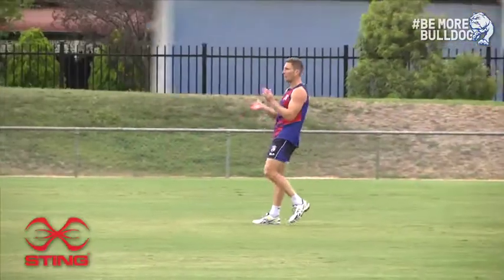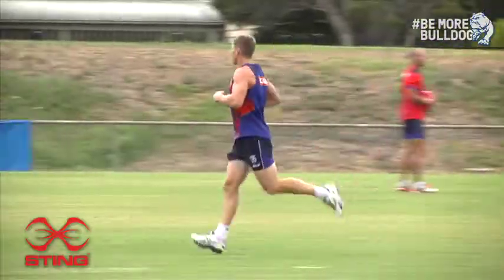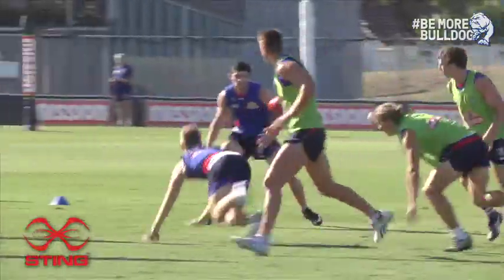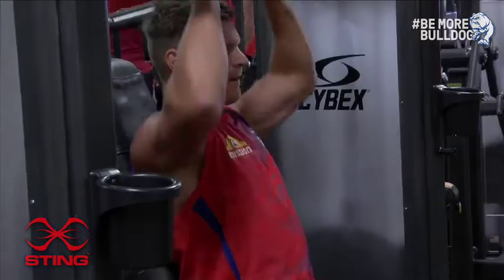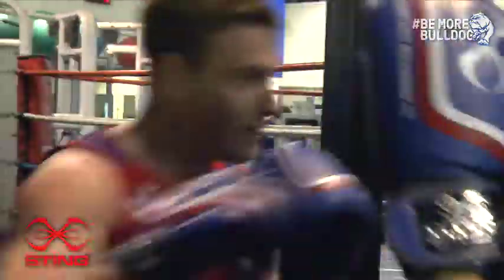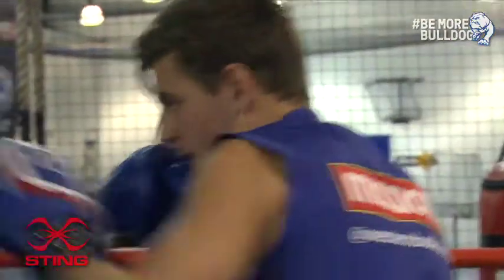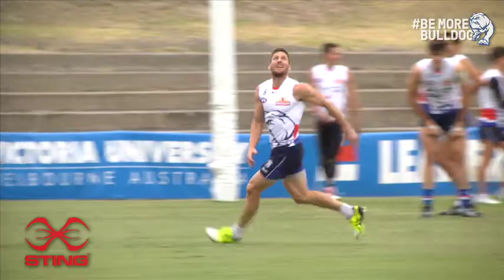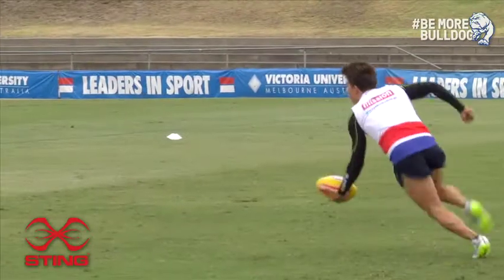Training Insider - Cycles of Training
Thanks to Sting Sports, Bulldogs veteran Matthew Boyd and Conditioning Coach Matt Inness bring you all the details on how Western Bulldogs players achieve and maintain elite fitness throughout the AFL season.